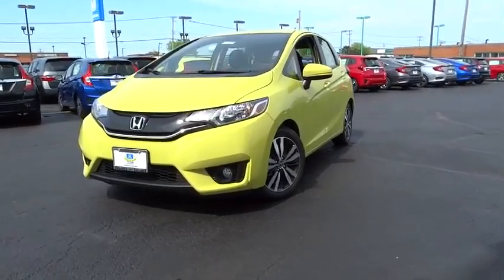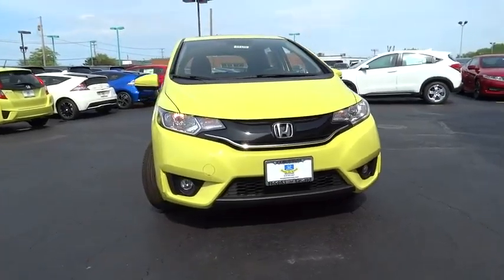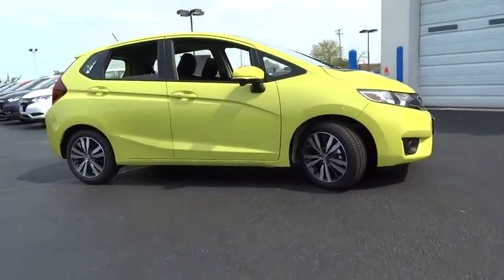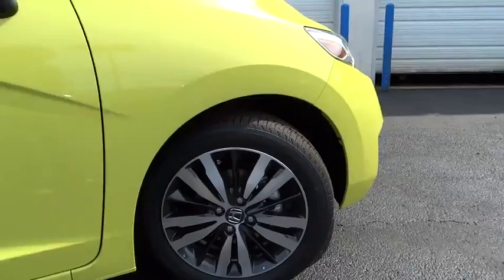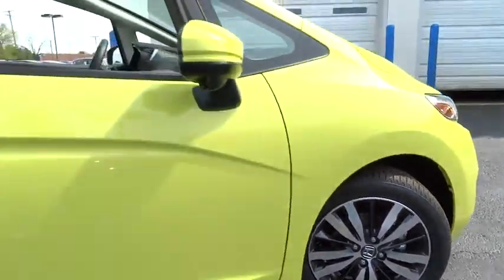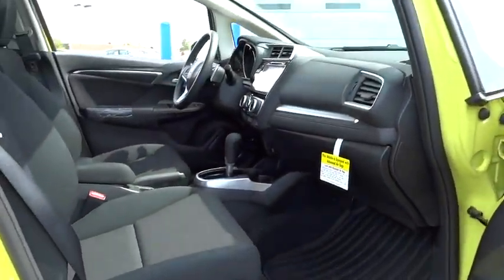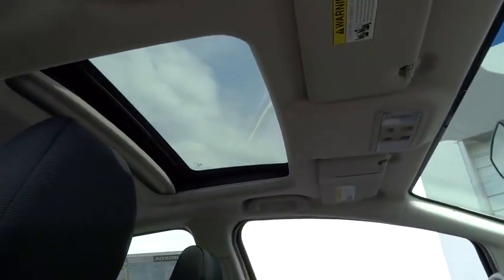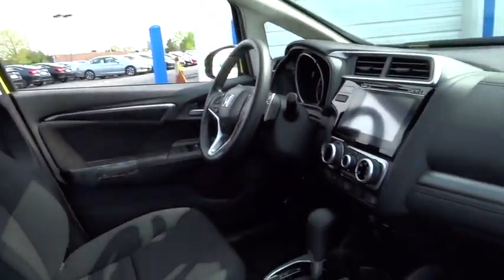2016 Honda Fit Elmhurst, Oak Park, River Grove, Bellwood, Franklin Park , IL 61370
2016 Honda Fit